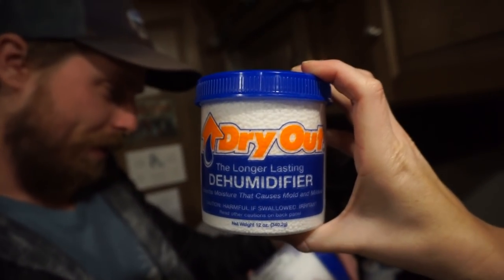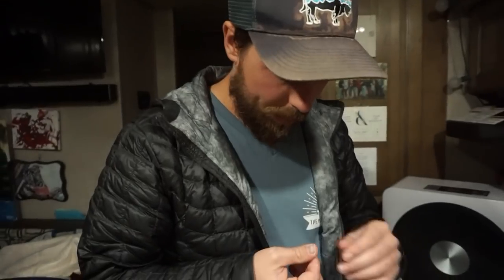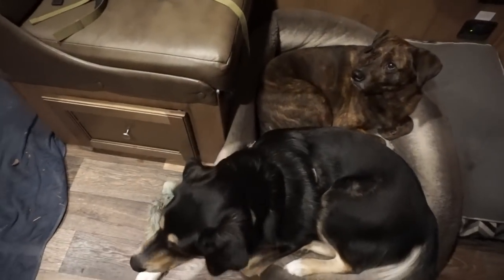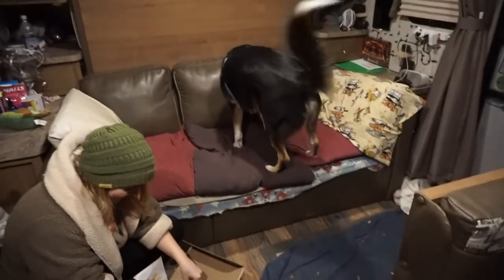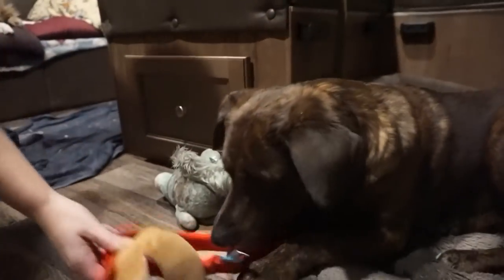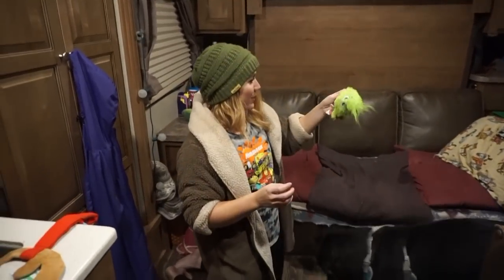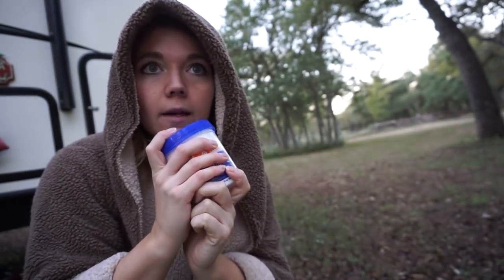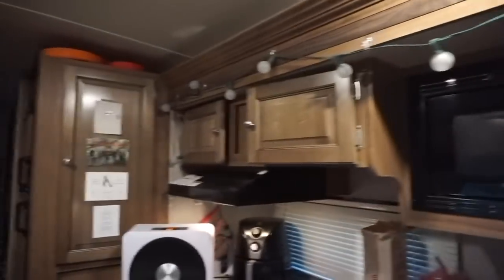SURPRISING MY HUSBAND W/ A NINTENDO SWITCH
Facebook.com/TheWanderingWyatts
Facebook.com/BlueBlairyFitness

:::WHAT WE DO FOR A LIVING:::
Blair's Business:

Matt's Business:
Custom Web Design & Online Marketing

PROTEIN POWDER, BCAA'S, PREWORKOUT, & MORE!

FRÉ SKINCARE
Formulated for athletes and those who sweat!

NO COW PROTEIN BARS, PROTEIN COOKIES, AND PROTEIN FLUFFBUTTER